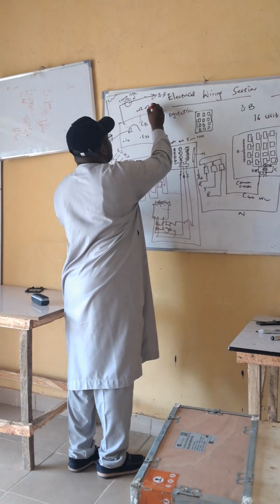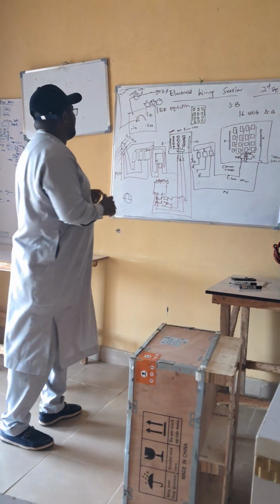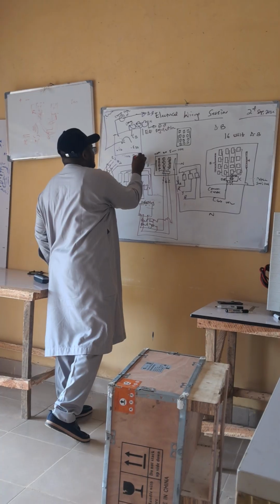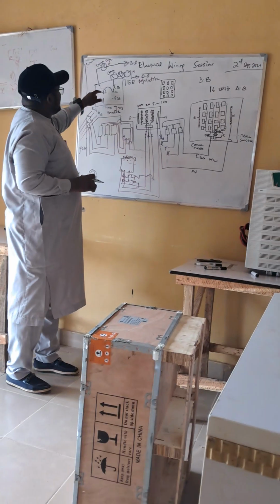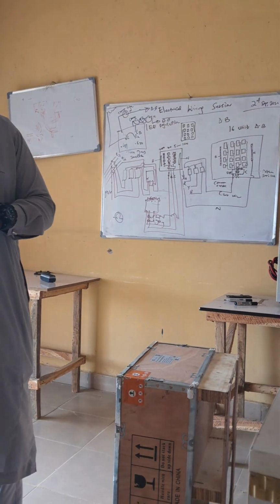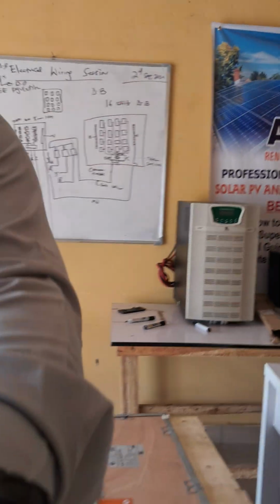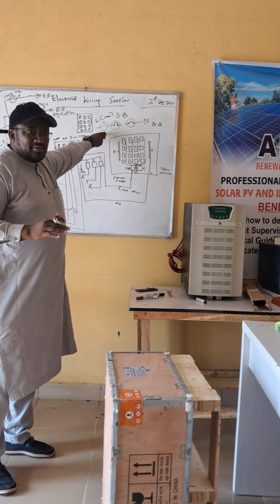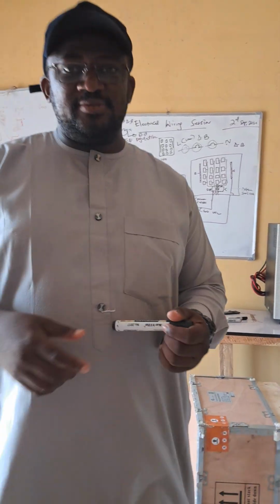Electrical wiring class